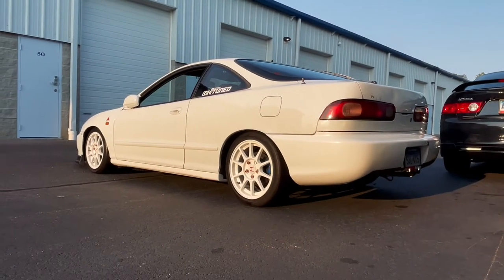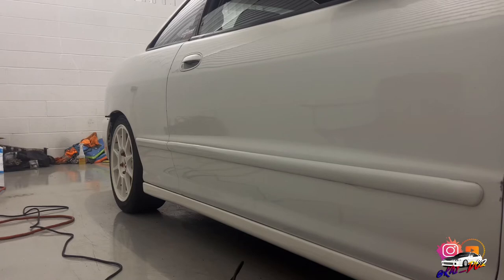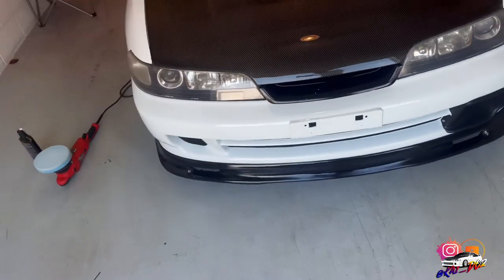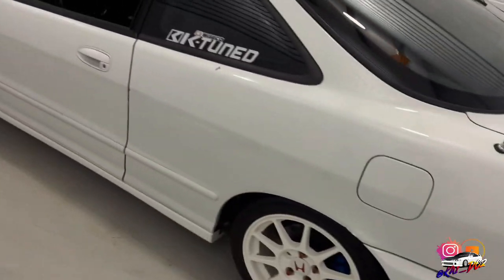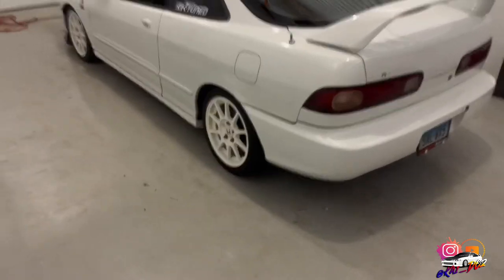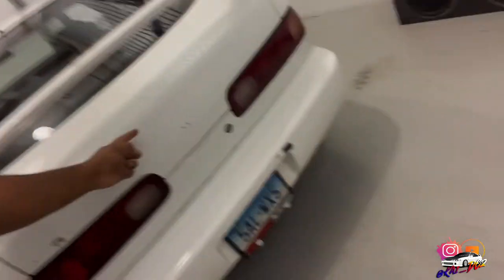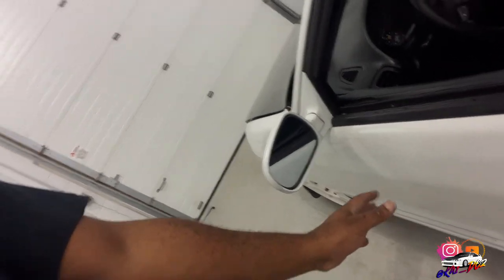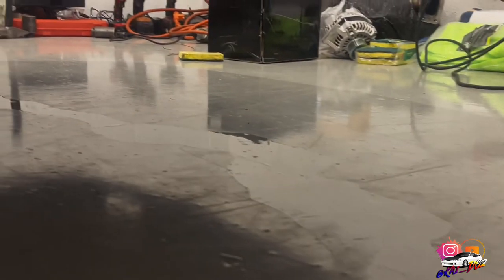Broke East Prep Vlog: Ebay Spoon Rep Mirrors Are Trash!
Prepping layla for broke east 2022! First time ever getting selected for VIP so i am doing my best to have a somewhat VIP look with the little time i have. This vlog i will be Cutting/Compounding/Polishing the car, along with attempting to install the spoon rep ebay mirrors which turned out horrible!